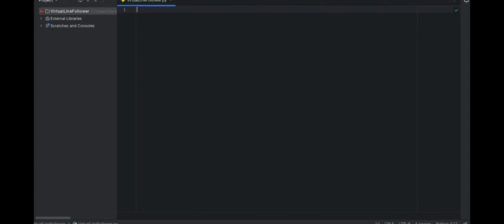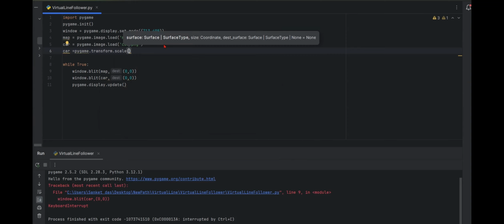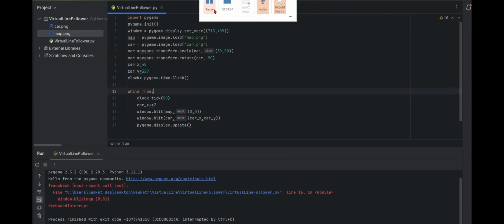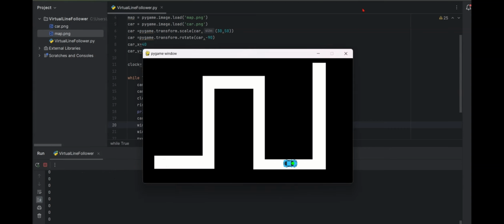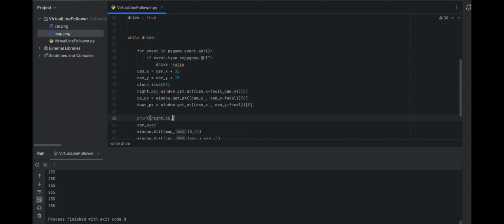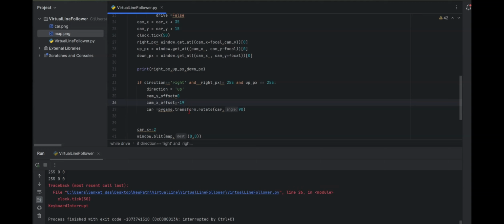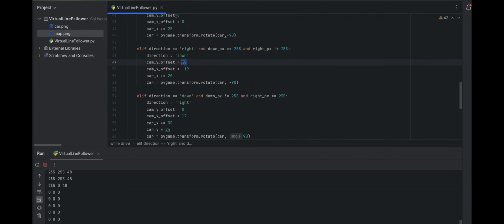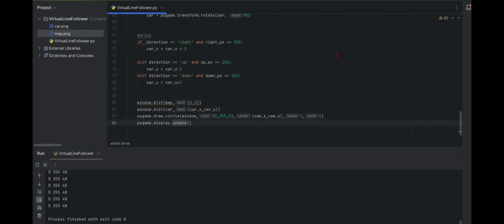Virtual Line Follower Robot Part-1 (Python Code)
This is the Part-1 of how to make a virtual Path Following Robot..In this video it is explained how to code the Python file for this project.